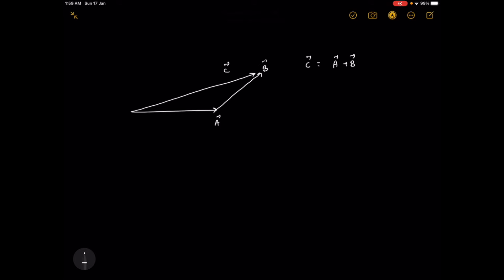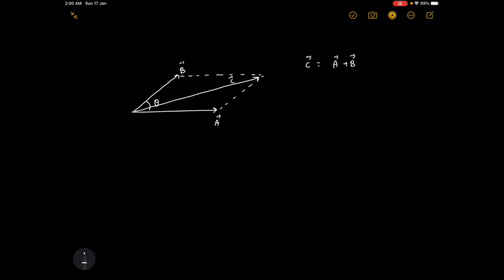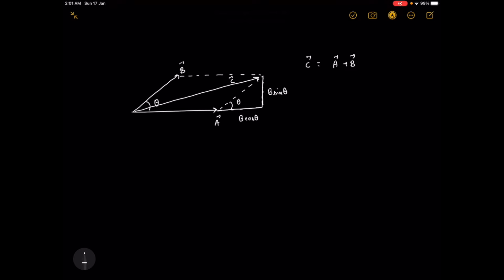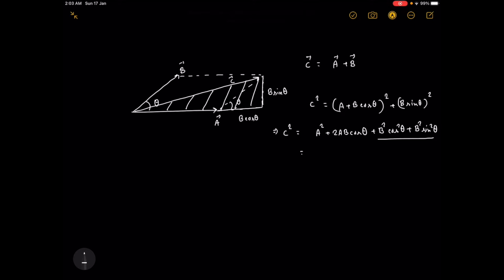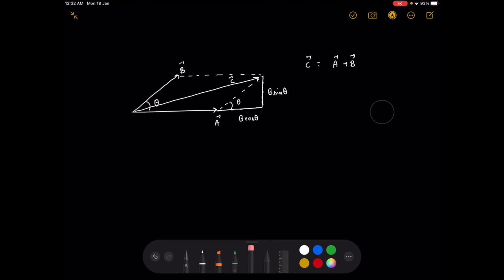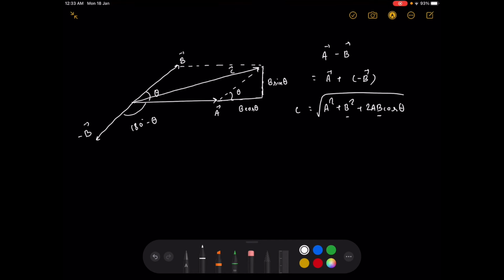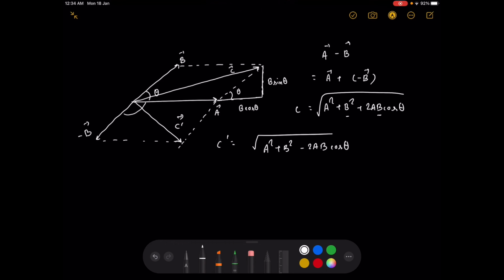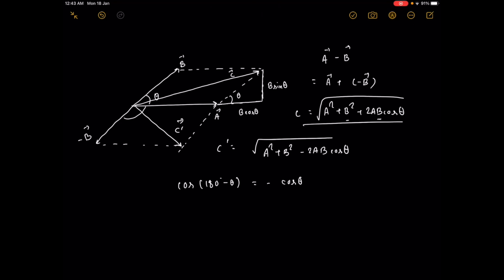Addition of vectors